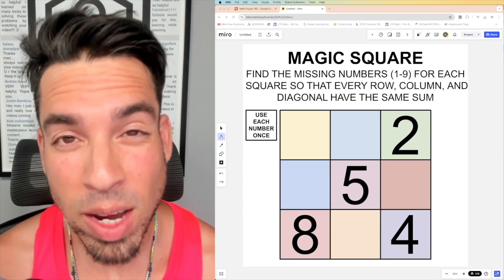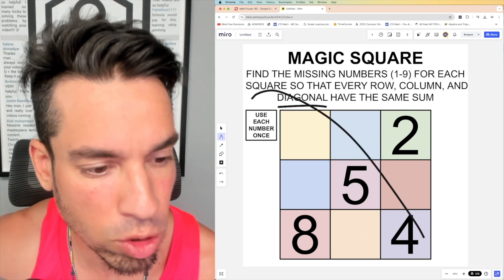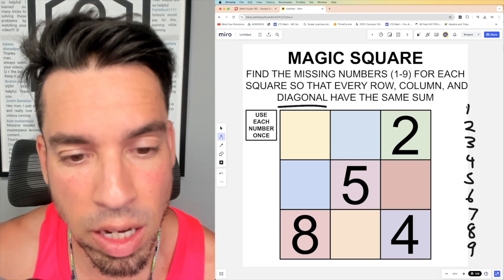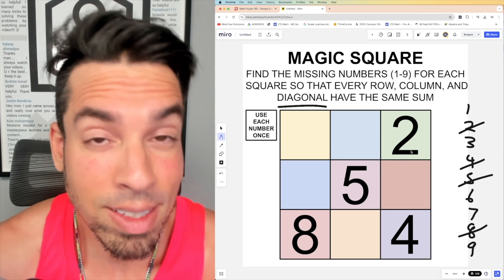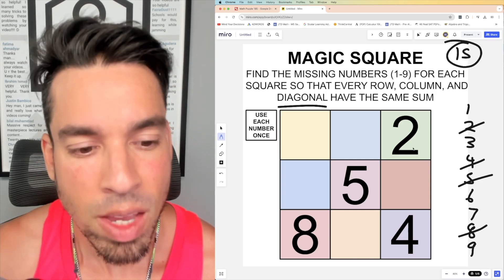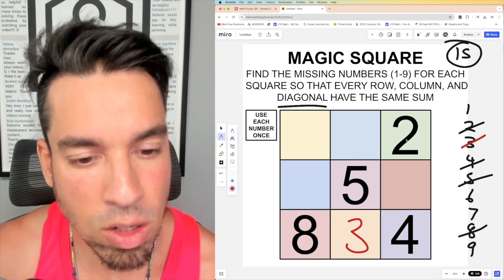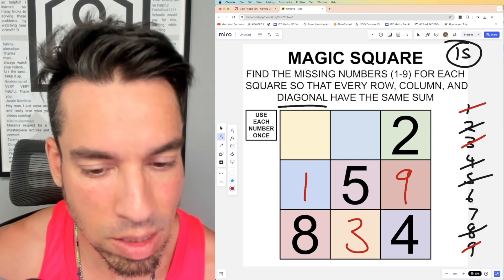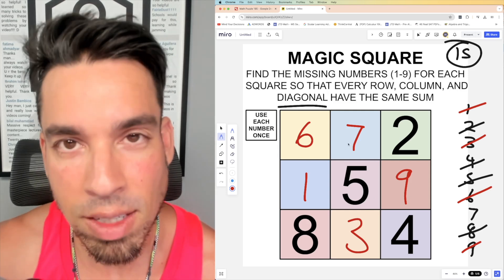Can you solve this 3 x 3 MAGIC SQUARE??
Magic squares are a great way to work on problem solving and addition facts. Check back every Friday for more awesome math puzzles!